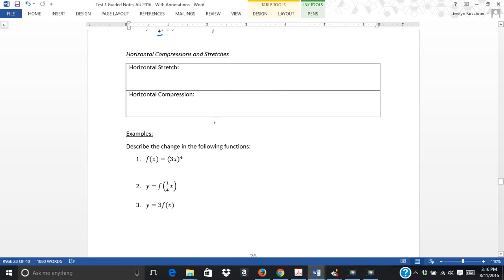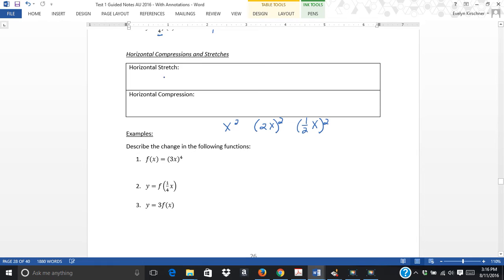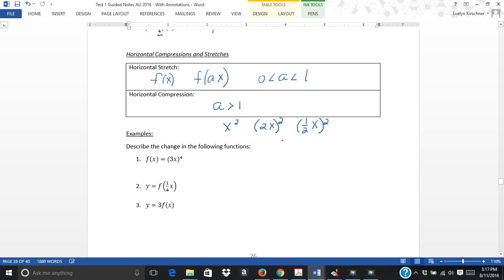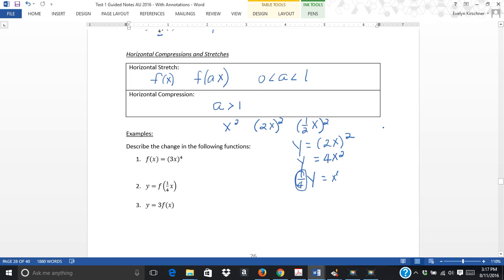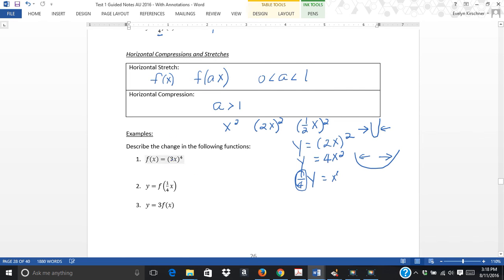Math 1148 3 5 Horizontal Compress and Stretch